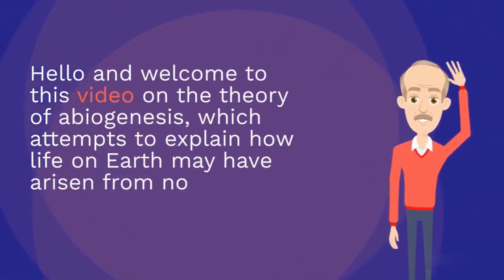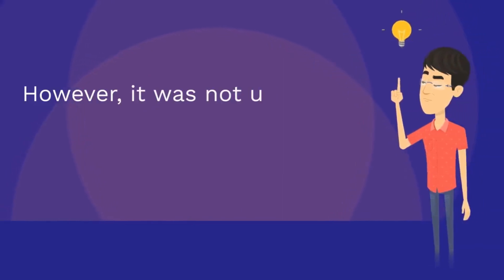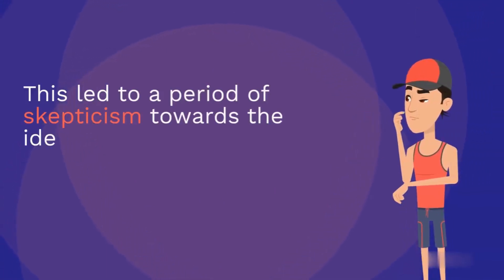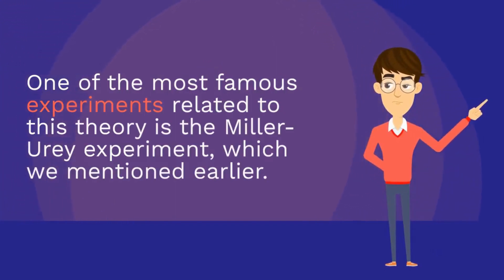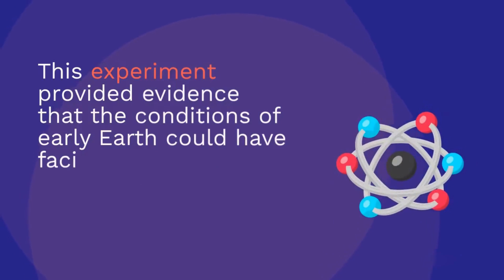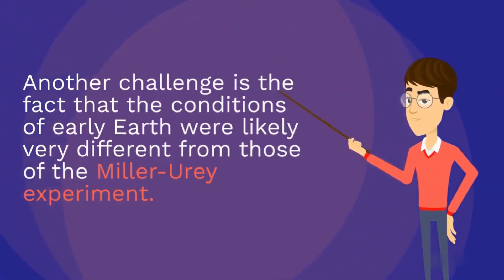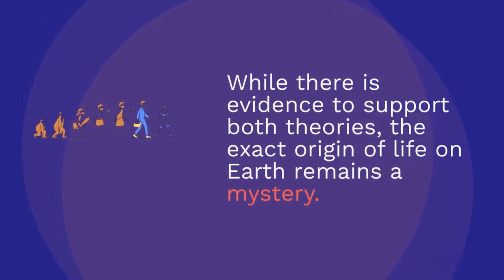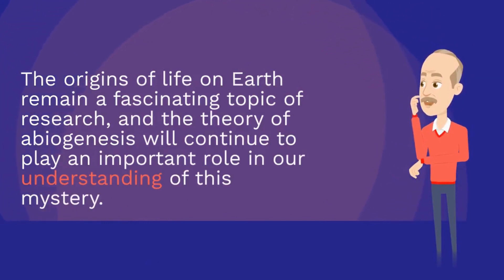The Theory of Abiogenesis: Exploring the Origins of Life on Eart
In this video, we explore the fascinating theory of abiogenesis, which proposes that life can arise from non-living matter. We delve into the history of this concept, from the early ideas of ancient philosophers to the groundbreaking experiments of scientists in the modern era. We examine the evidence that supports the theory, including the discovery of organic compounds in meteorites and the successful synthesis of organic molecules in laboratory settings. We also consider the various hypotheses that have been put forth to explain the origin of life on Earth, including the panspermia theory and the RNA world hypothesis. Join us on this journey of discovery as we explore one of the most enduring mysteries of science: how did life begin?

We love creating engaging and informative videos for our viewers, and your support means the world to us.